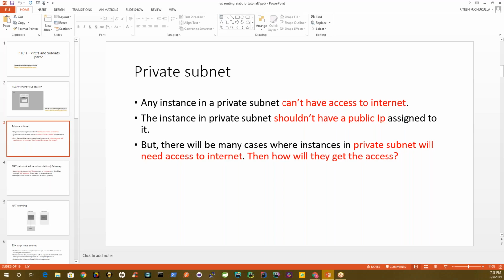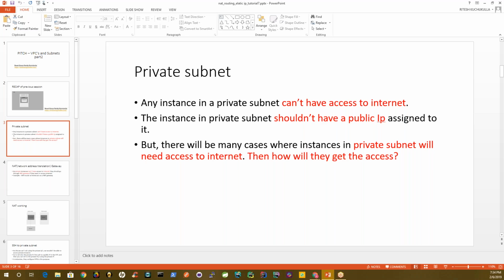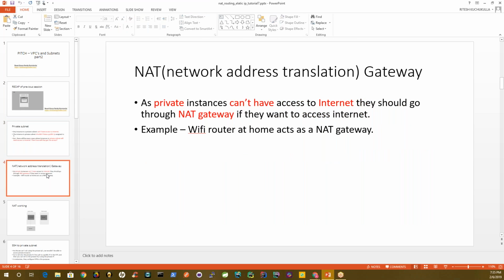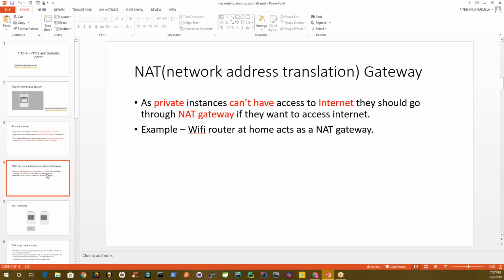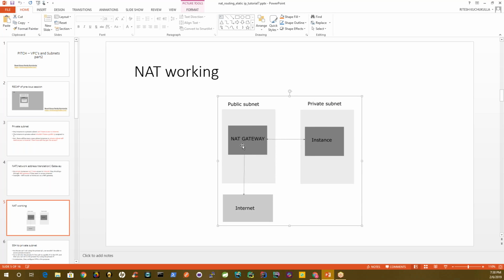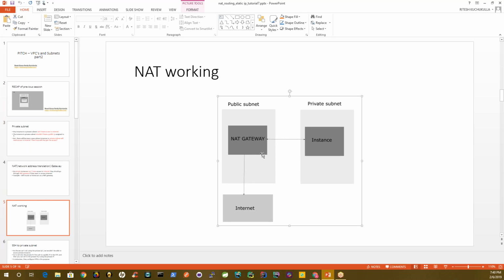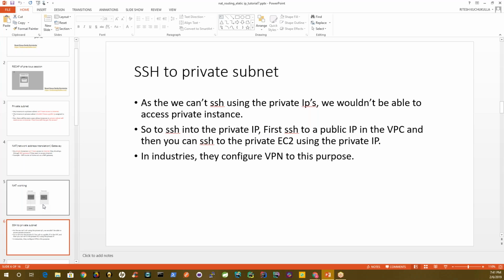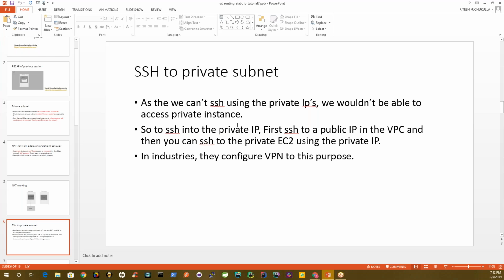Private Subnet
This is a high level explanation on private subnets